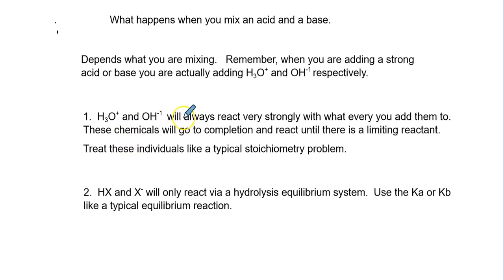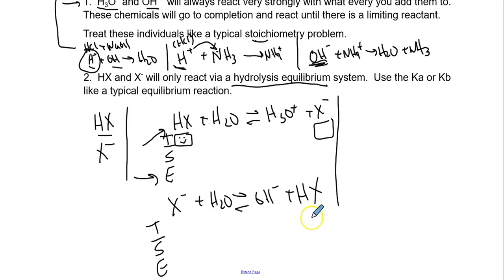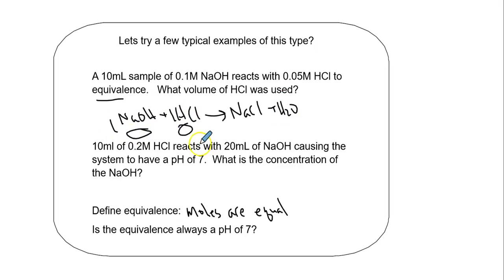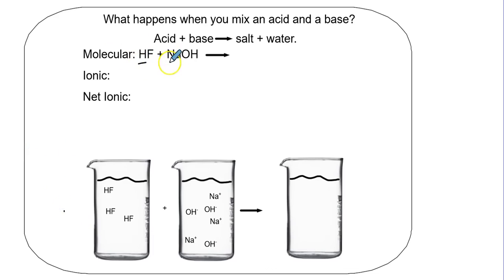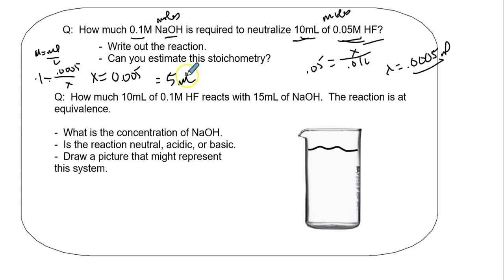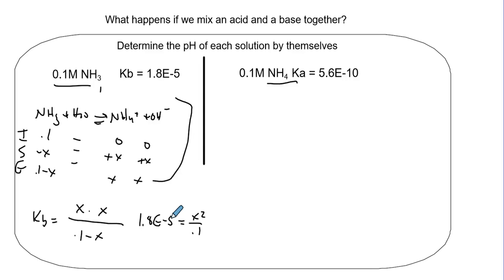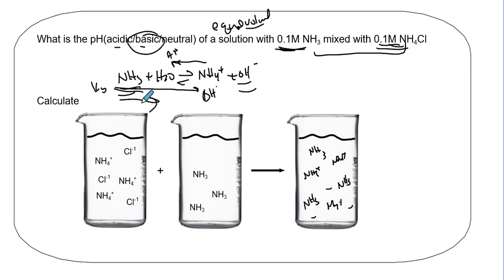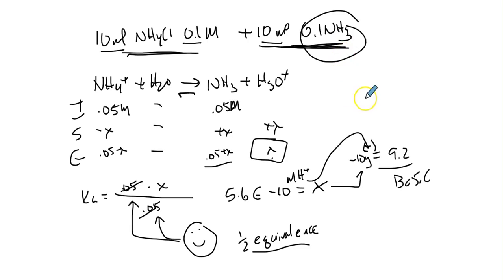apchem smart acid base mix calc